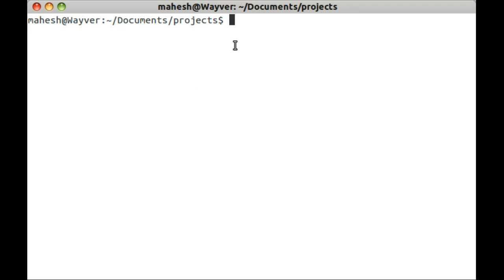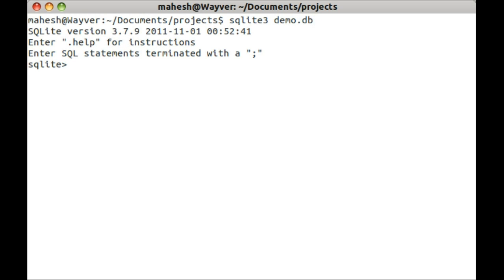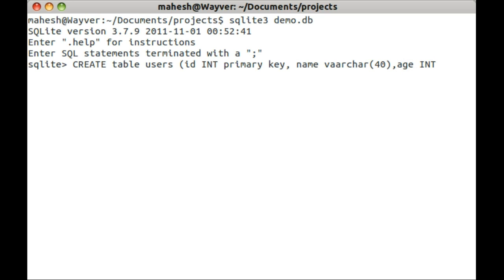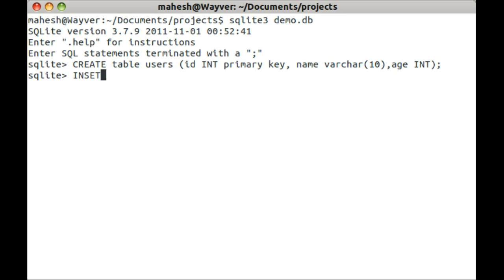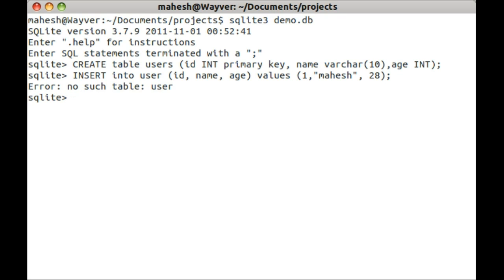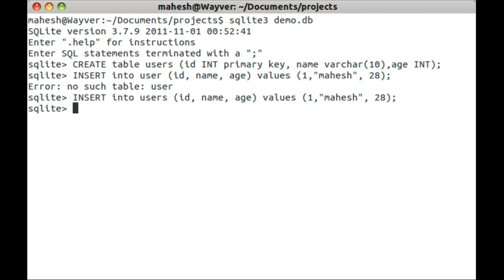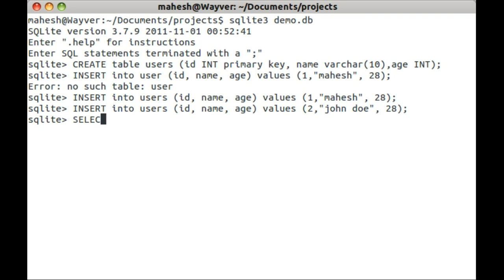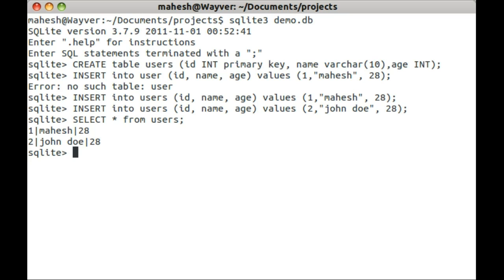SQLite Tutorial - Queries on Ubuntu Linux Termial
Learn how to use sqlite on linux terminal.